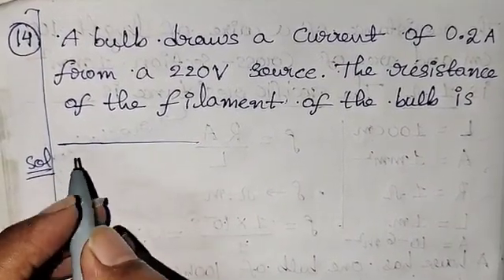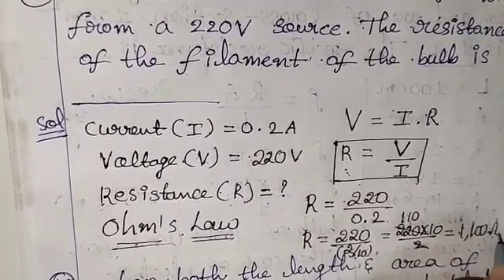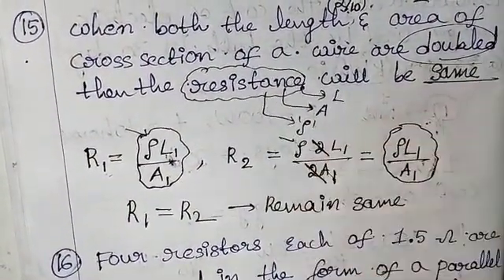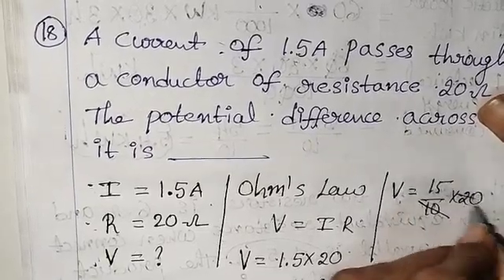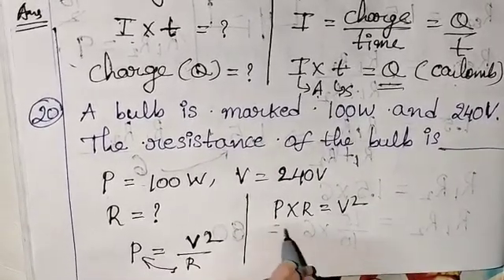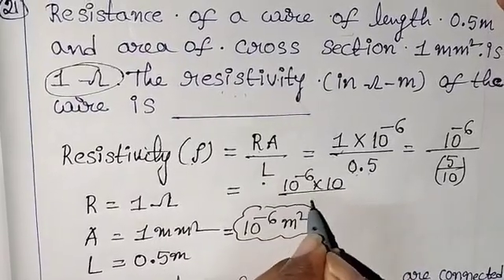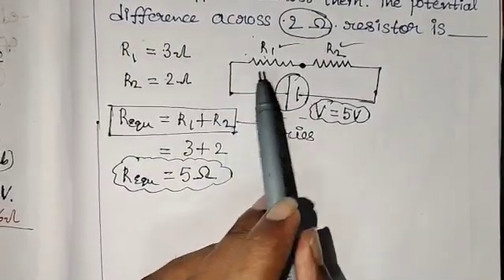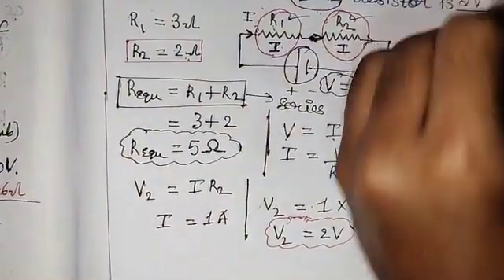10 TH CLASS- PHYSICS- AP POLYCET 2025 -PROBLEMS& SOLUTIONS (PART2)